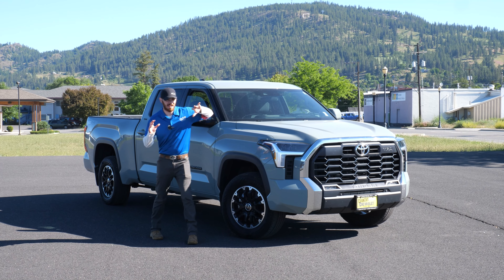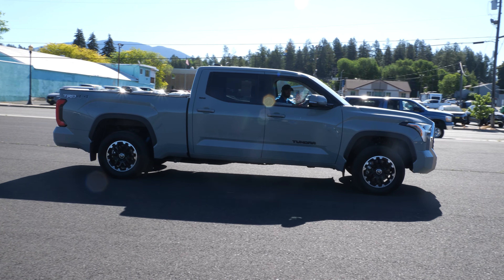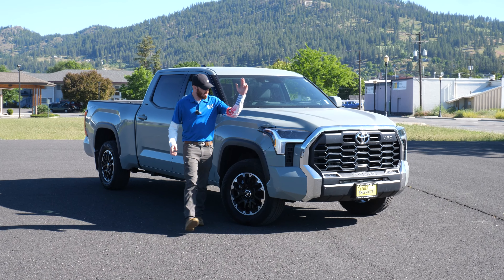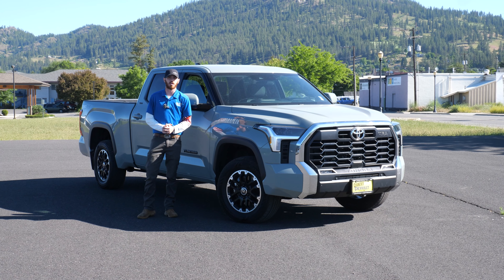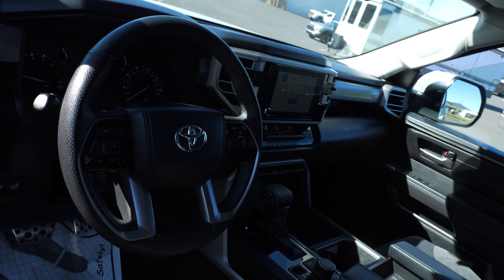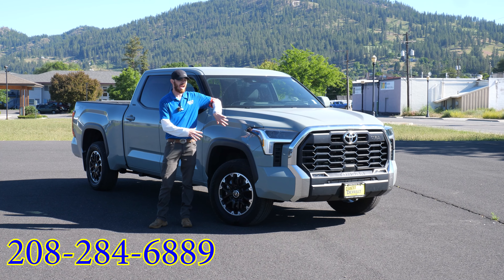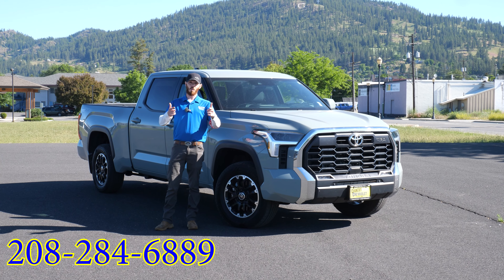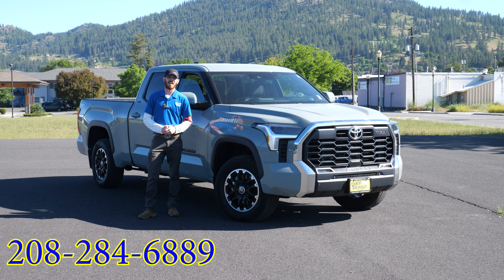Chaz 2022 Toyota Tundra--Kody